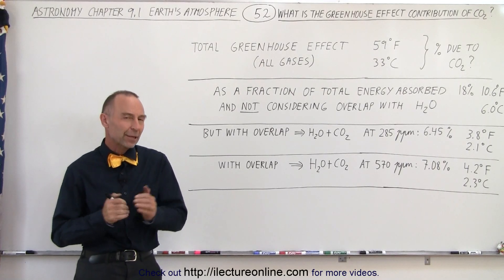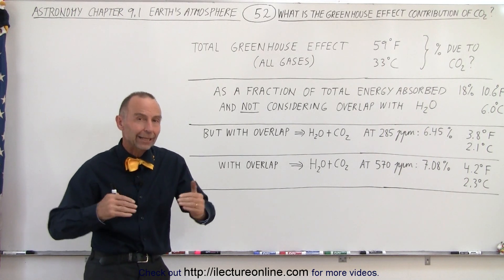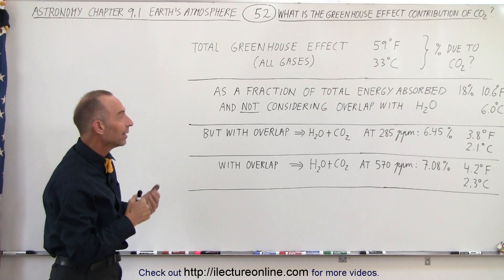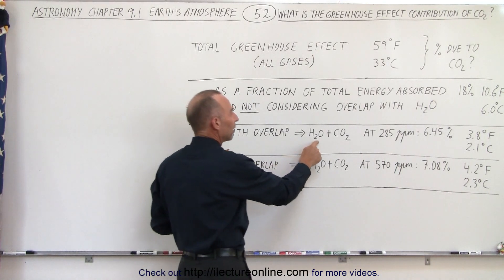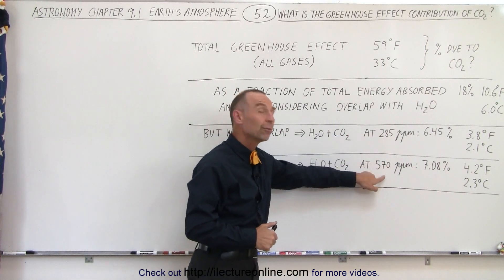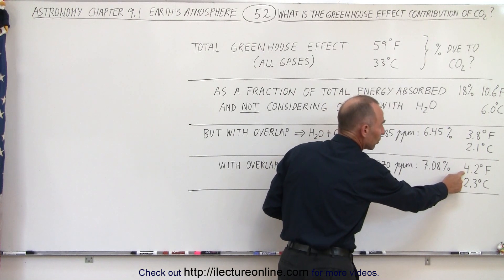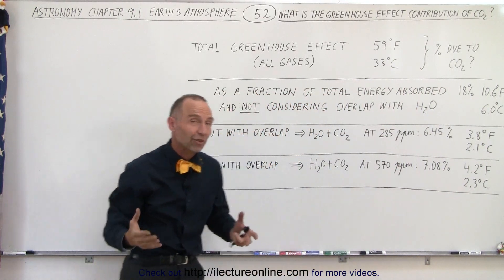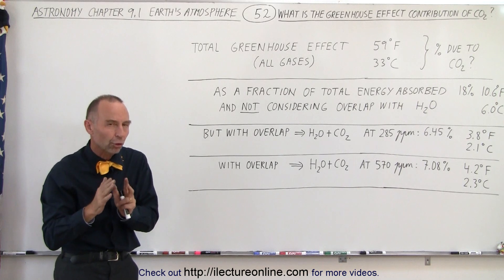Astronomy - Ch. 9.1: Earth's Atmosphere(52 of 61) What is the G.H. Effect Contribution of CO2?(100m)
In this video I will explain the effectiveness of CO2 in conjunction with all the other greenhouse gases (mostly H2O) contribute to the greenhouse effect.